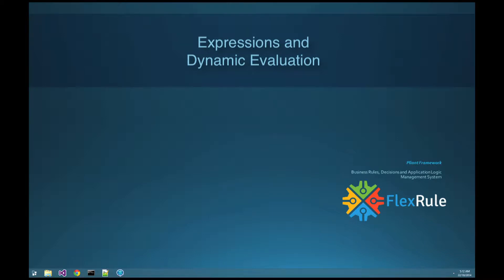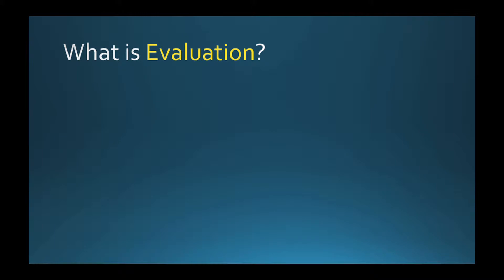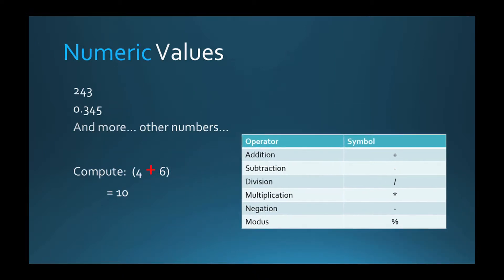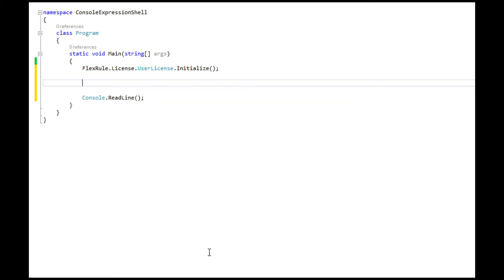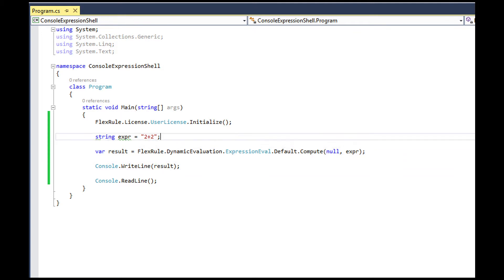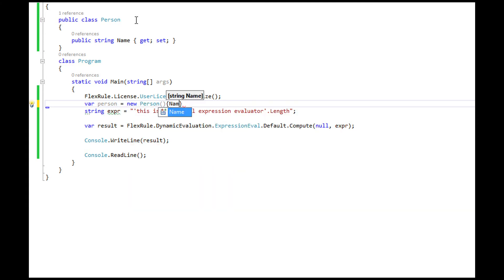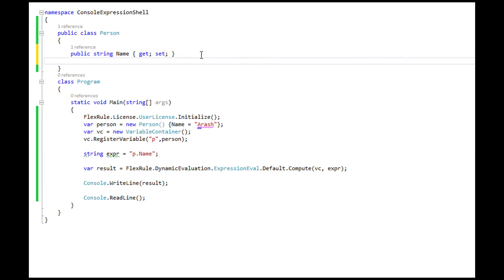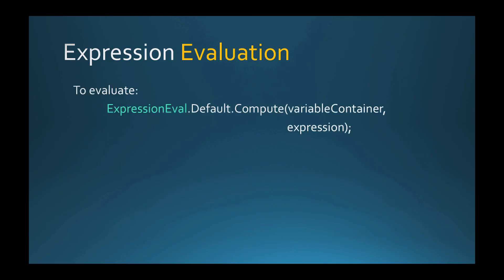Understanding of Expressions and Evaluation - Version 6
Parsing and Evaluating expressions containing simple (primitive) and custom types, operators, methods and properties.

FlexRule Designer and Runtime - Version 6